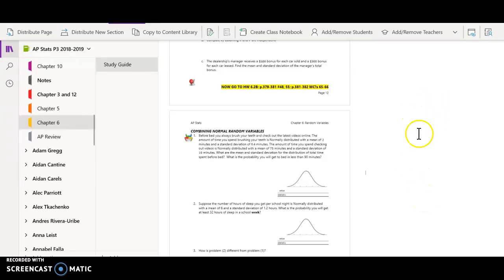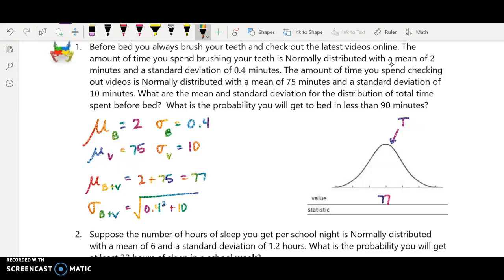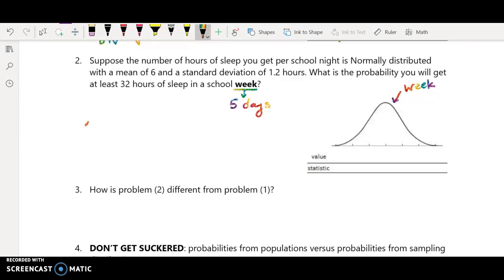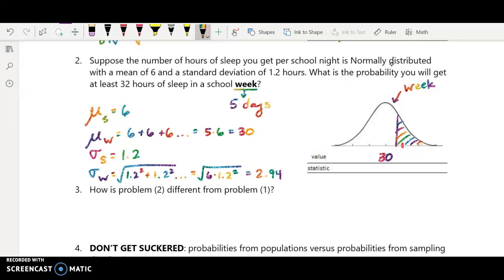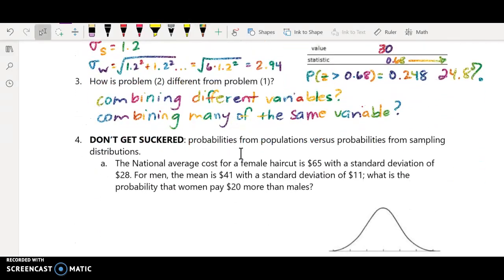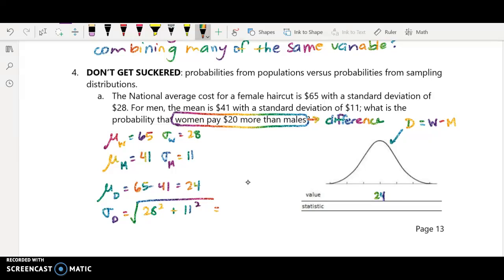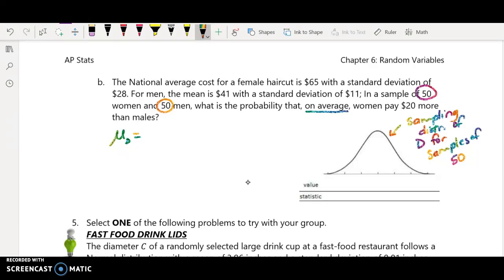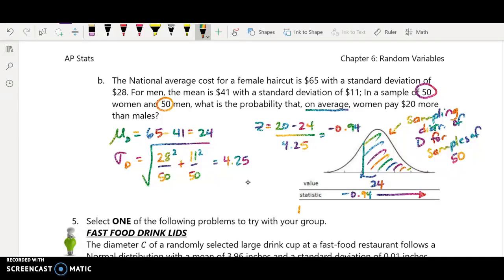Combining Normal RV